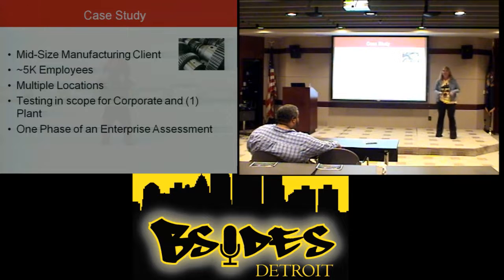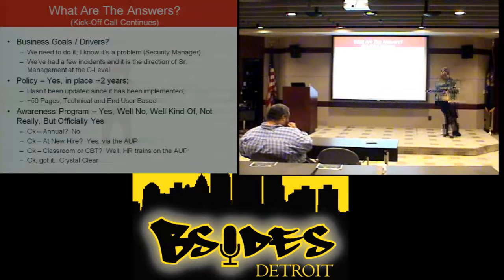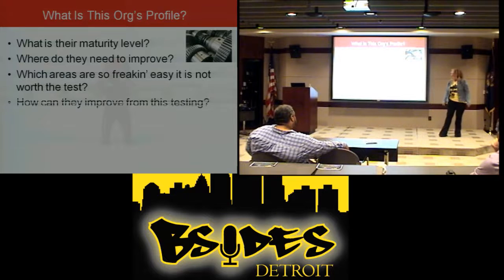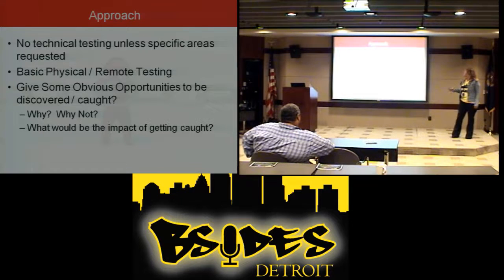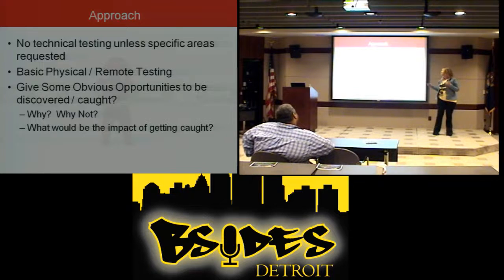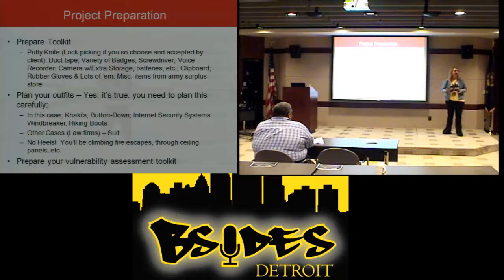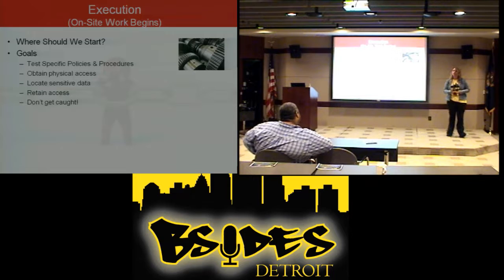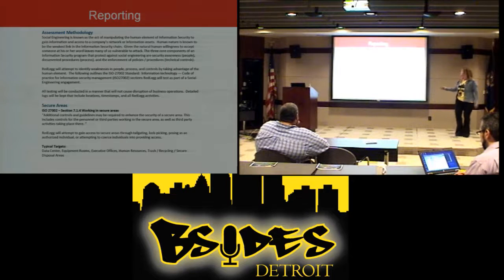Avoiding the Social Engineering Hangover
Elizabeth Martin talks to us about the need to properly scope your SE engagement to meet the needs of the business among other issues she has encountered.